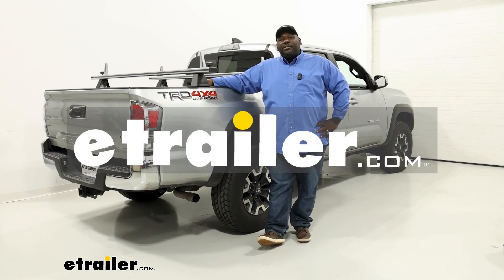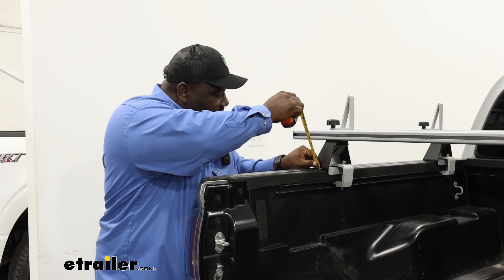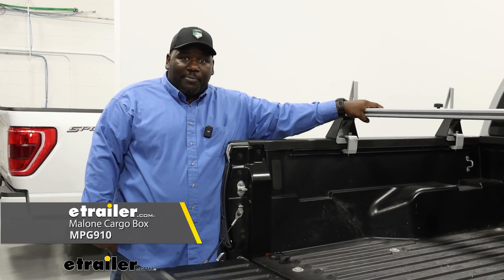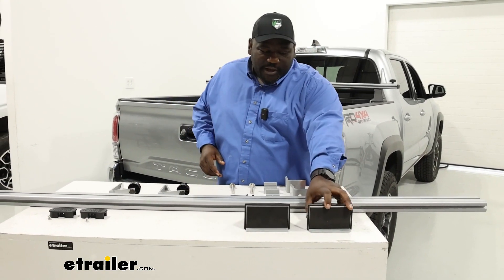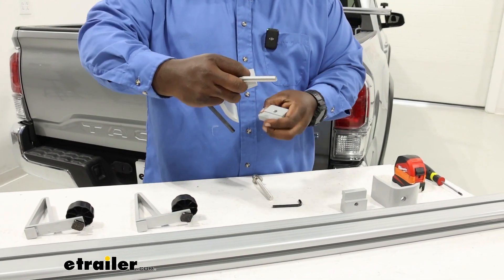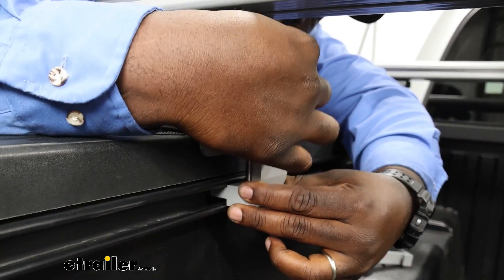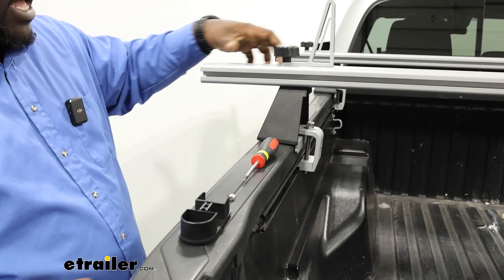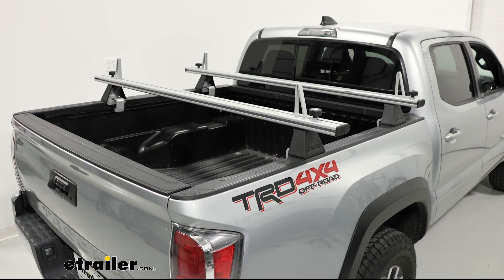etrailer | Installation Guide for the Malone CrossBed Truck Bed Rack on a 2022 Toyota Tacoma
How's it going neighbors  This is Ed here with etrailer.com,  and we're taking a look at our Malone CrossBed ladder racks  with load stops on the back of our 2022 Toyota Tacoma.  Let's check this thing out.  The CrossBed has a 500-pound weight capacity,  so that's pretty stout as far as a ladder rack system.  Your color options are  only gonna be this grayish silver color,  which looks good with the Tacoma I'm working with today.  But if you have other colors,  it's a matter of opinion.  However, this is more of a utility workhorse type  of ladder rack versus something  that may look cool on your truck.

So you're really gonna put this thing to work.  Another thing you can take advantage  of is the T-slot system on here that'll support  up to 3/4" accessories.  So you can add some tie down hoops if needed.  You can also tie down using your ladder, I'm sorry,  your load stops here as well.  So very utility, solid carrier,  and it's super versatile as far  as the applications you can use it for on your Tacoma.

One of the things that are really cool  about the kit is the fact  that it comes with the bracket kit that works  with your utility track on the bed of your Tacoma.  There's also the alternate style  of clamps if you're sharing it between two different trucks  that don't necessarily have this track.  So you'll be able to still get use outta your bars.  So let's see how much space we're taking up  or taking away.  So as far as the height from your bed,  from the base to the knob of your load stop,  you're right at 7 1/4".

With the load stop, you're right at the 11.  As far as your height  that you're gonna still be able  to slide something underneath your bars,  from the bottom of the bed to the top of the bar,  you're right at 23".  So you still have a good amount of space  that you can use to still fill in underneath  while still loading on top.  Side note, you could potentially add a cargo box  on top of here to help with some cargo area,  'cause as you know with the Tacoma,  you don't have a lot of inside space  like you would with a car or SUV.  So just another suggestion as far  as how you can put these to work.

The CrossBed is actually a really good option  for adding a ladder rack system to the back of your Tacoma.  There are others that are out there.  One that I like a lot  as well is gonna be the Yakima BedRock system.  As far as your height, you're gonna be about the same,  but the benefit to that when it's the fact  that you have the quick release system  for the mounting spaces where it's tool free  where you can just pop those guys off  if you need to remove your crossbars.  If you are needing something a little bit taller  or with more adjustability,  the Yakima OverHaul is also another really great option  that has the same Yakima quick release.  So now that we took a good look at some  of the features on the CrossFit ladder rack system,  lemme show you how to put it on the back of your truck.  As you see, I already have our front bar installed.  So I'm gonna walk you through the process  of setting up your feet on the bar.  Malone side out,  you're going to slide the foot into the channel  at the bottom of the bar.  I go on both sides,  and out of the box you're gonna have a locknut  that's gonna fit in this space  and a eight millimeter Allen key bolt  that you're gonna need to thread through.  It may be a little tight,  so you might wanna loosen it up just  so it'll fit into the side of the track.  And once you align that  with the channel here, it'll slide in.  Now we're gonna set up the actual installation kit.  This is gonna be the brackets that are included that works  with your Toyota rail system.  You're gonna use this  along with your eight millimeter hex bolt,  and you're going to, lip side up,  go in here and just thread basically  where you have this flat space here.  Lemme drop that down right there.  And then once you thread it in loosely,  this is what's gonna actually clamp between the foot  and the rail system,  this bottom part sliding in the channel,  and you see the teeth that are gonna grip onto the bottom  of the foot.  Going along the tracks of our bar,  we're just gonna place it on the edge of our bed,  and then we can get our spacing set up.  Because there is no fixed mounting points,  you can adjust your bar spread to whatever your load may be.  So in this case we're gonna set it at about 30".  We're gonna take  our preassembled